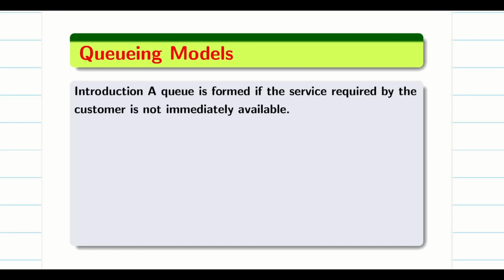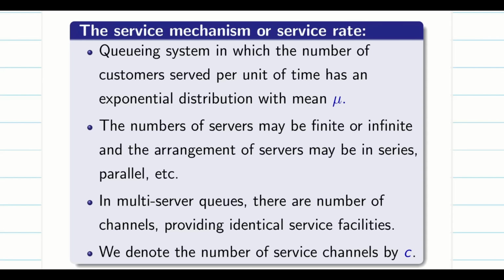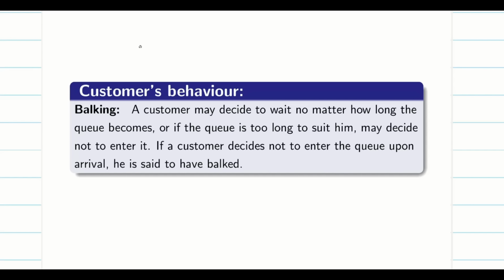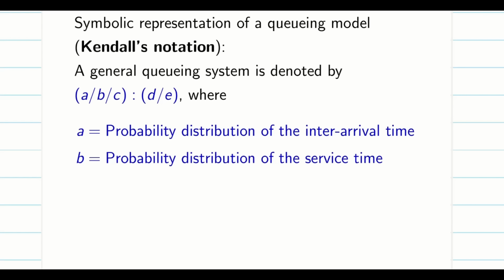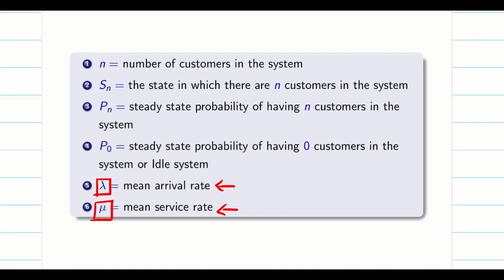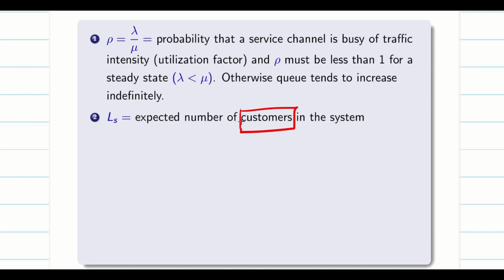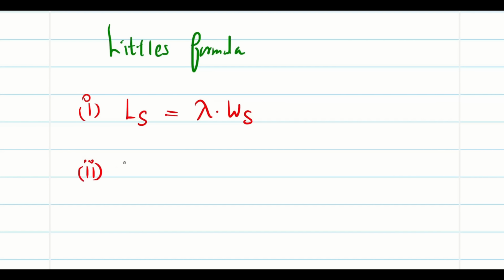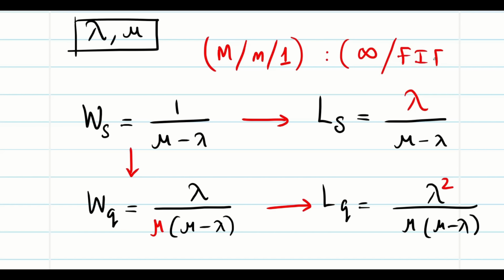Queueing Theory Basics | UNIT 4 | 21MAB204T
Subject Category: Queueing Theory
Unit: 4
Topic: Queueing Model 2:    (M/M/1): (Finite / FIFO)   Basics